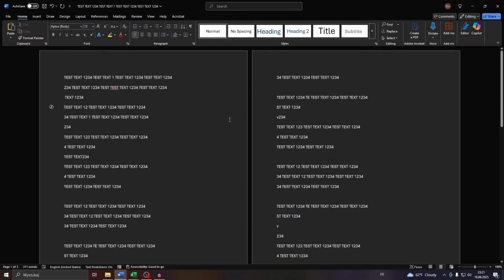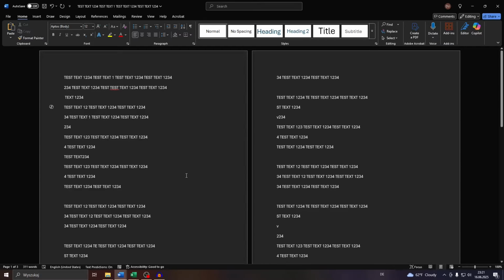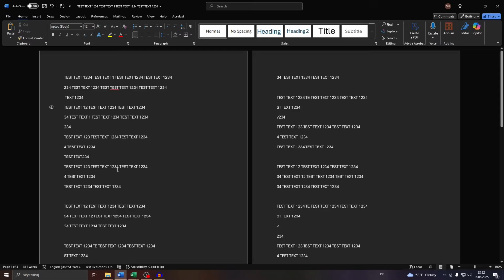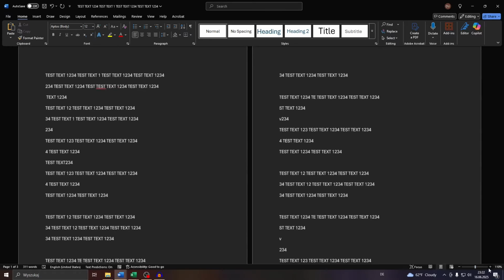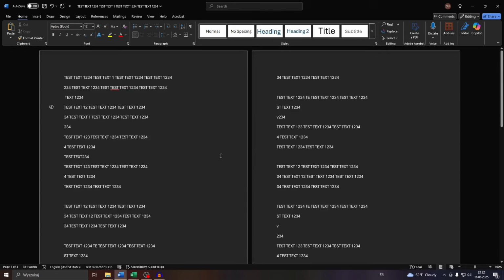How to Zoom In and Out in Microsoft Word — Step by Step Word Tutorial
Find out how to use zoom tools in Microsoft Word to view and navigate your document more easily.

If you're interested in learning more about how to use Microsoft Word, you may learn how to add a background image on Word, too, in this tutorial